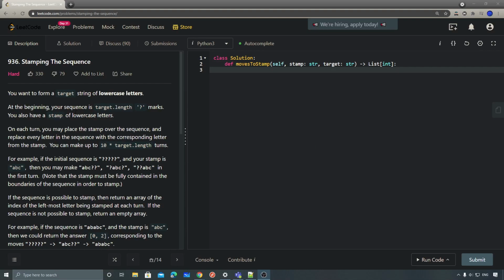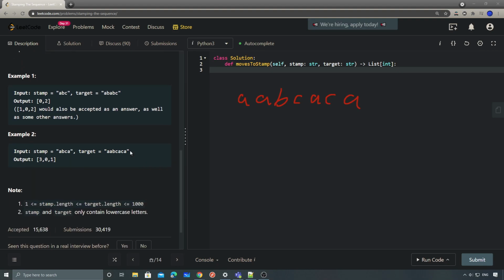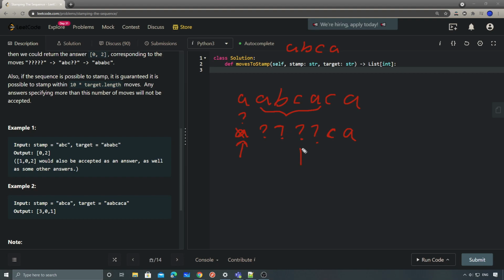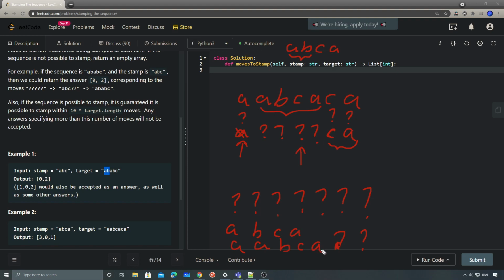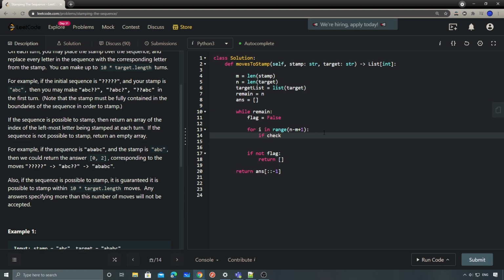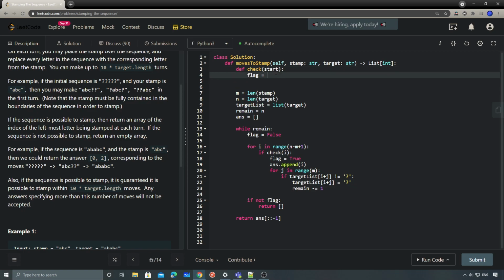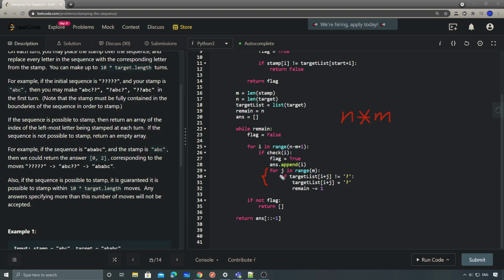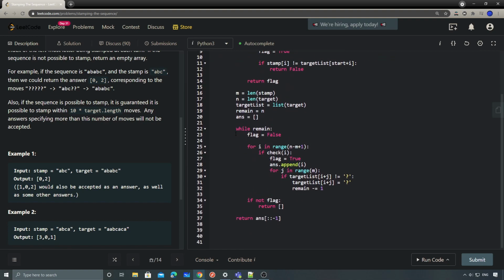LeetCode 936. Stamping The Sequence